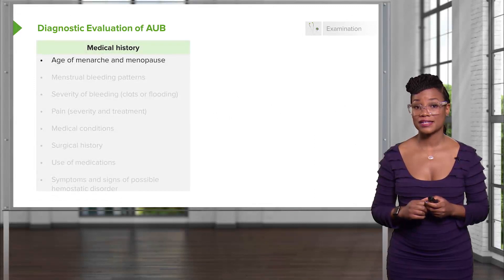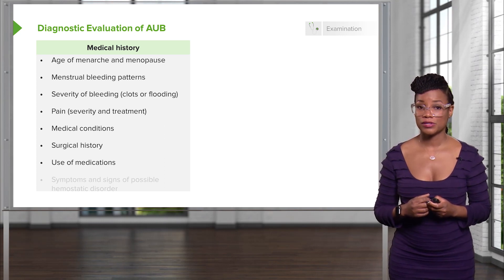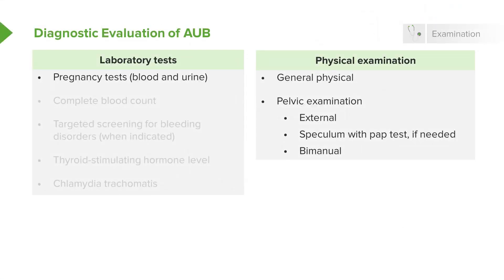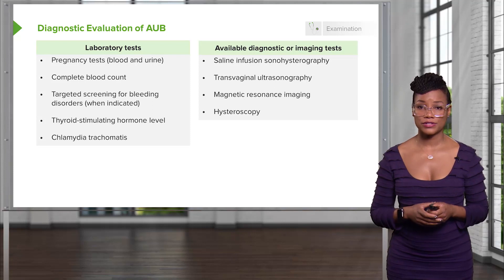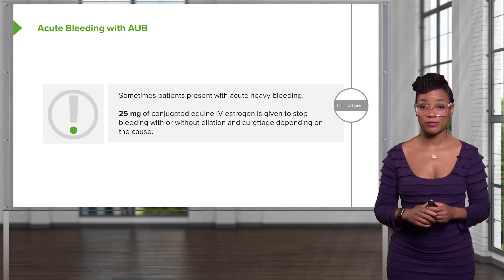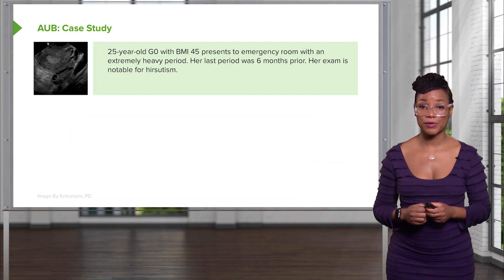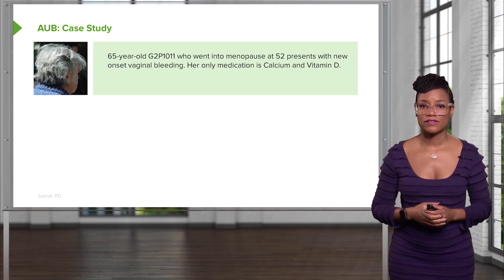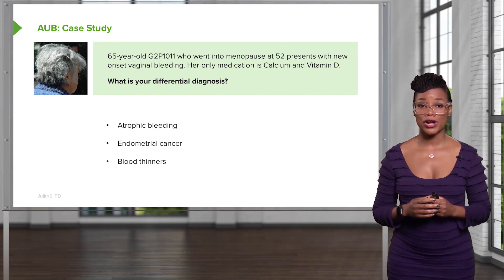AUB: Diagnostic Evaluation and Case Study – Gynecology | Lecturio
This video “AUB: Diagnostic Evaluation and Case Study” is part of the Lecturio course “Gynecology – Reproductive Endocrinology” ► WATCH the complete course

► LEARN ABOUT:
- Diagnostic evaluation of AUB
- AUB management
- Acute bleeding with AUB
- Case study

► THE PROF: Lynae Brayboy from Brown University has been teaching OB/GYN for a decade. She is double-board certified in OB/GYN as well as Reproductive Endocrinology and Infertility. She teaches undergraduates, medical students, residents and fellows and has also won multiple teaching awards.

► LECTURIO is your single-point resource for medical school:
Study for your classes, USMLE Step 1, USMLE Step 2, MCAT or MBBS with video lectures by world-class professors, recall & USMLE-style questions and textbook articles. Create your free account now